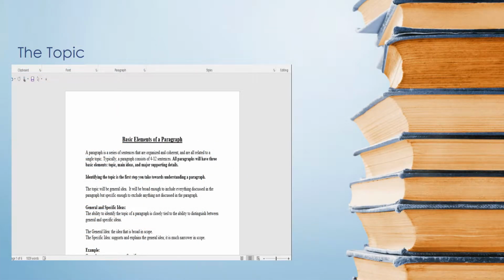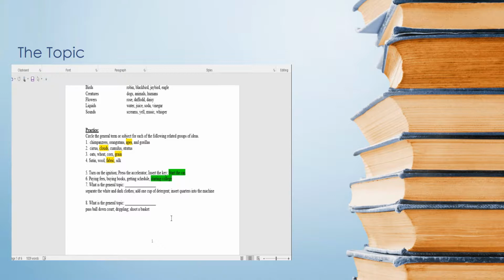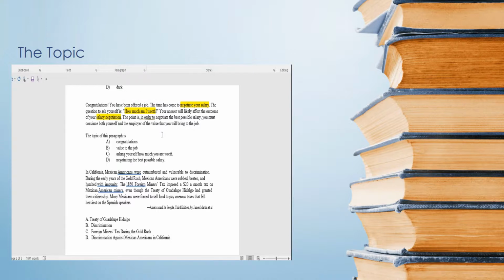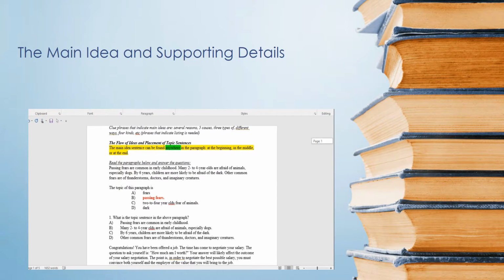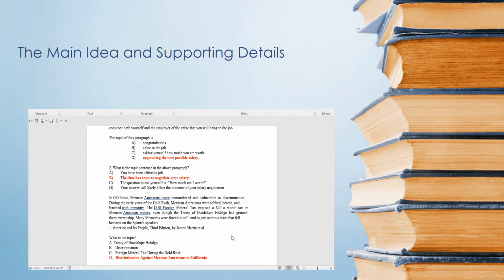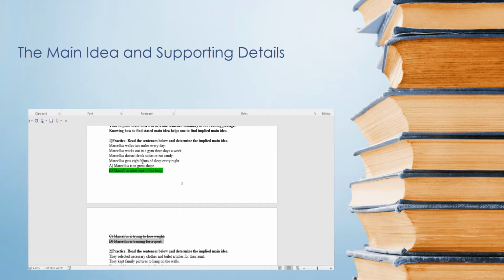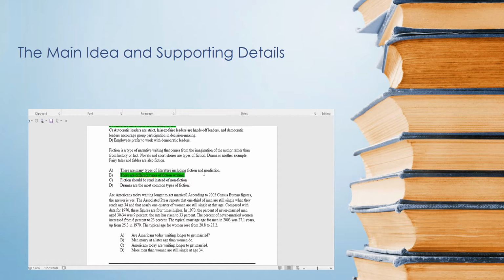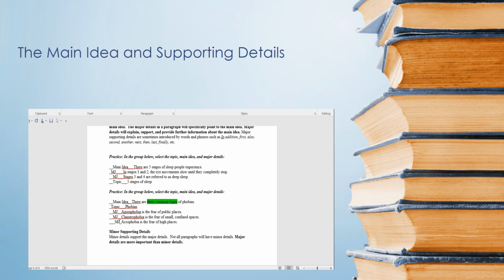Three Elements of a Paragraph